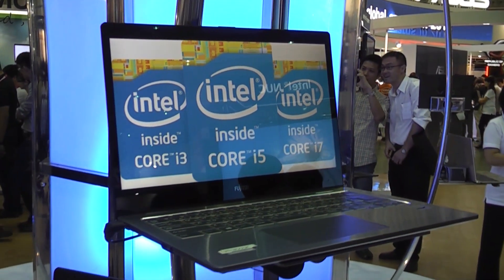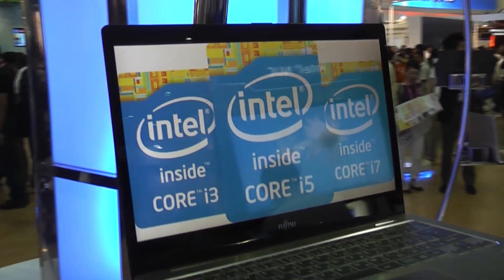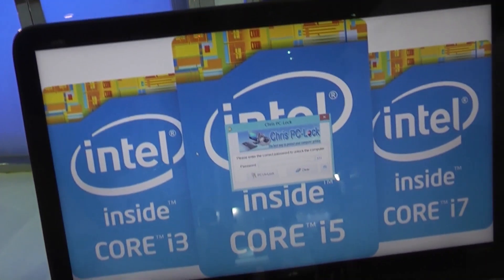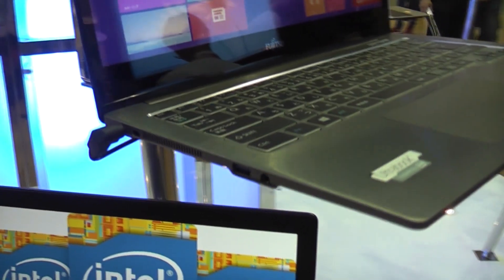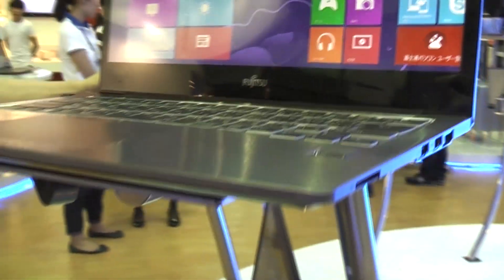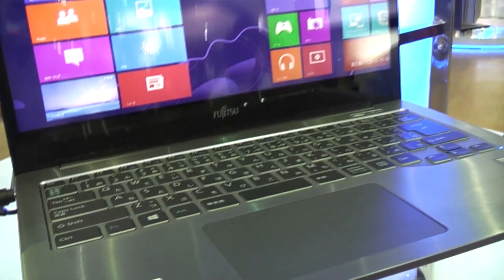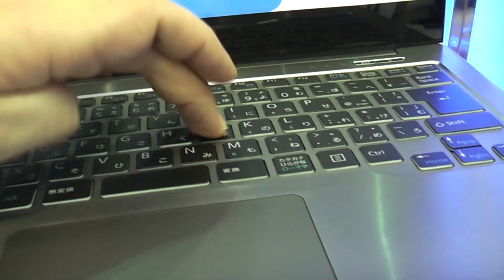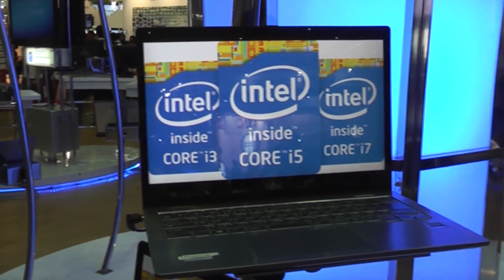Fujitsu UH90/L 14" Haswell Ultrabook with a 3200x1800 Pixel IGZO Display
Fujitsu UH90/L Ultrabook Haswell has been offcialy released and we got to check out the brand new Fujitsu UH90/L Ultrabook running Intel's latest processor. It stands out with its thin design and 3200 x 1800 IGZO Display.